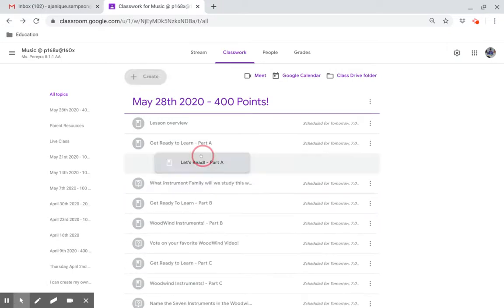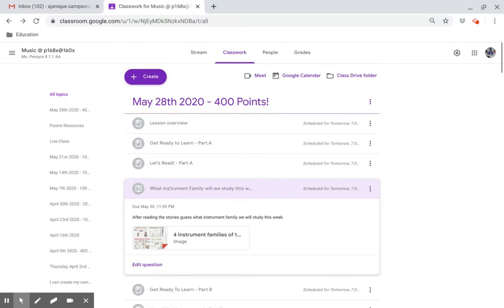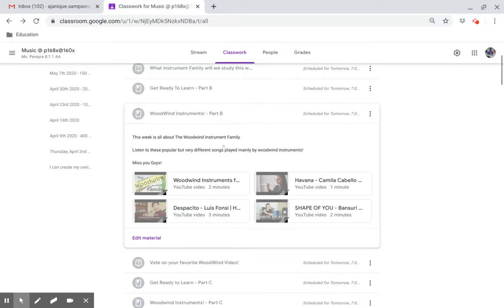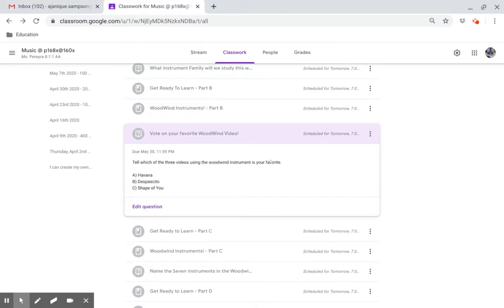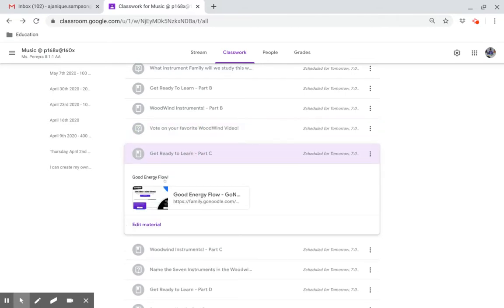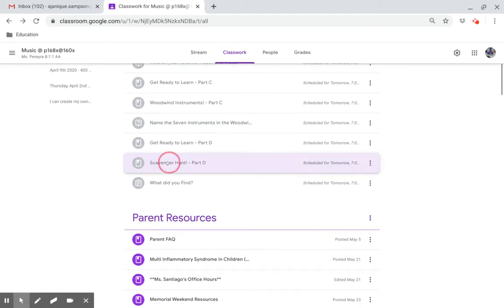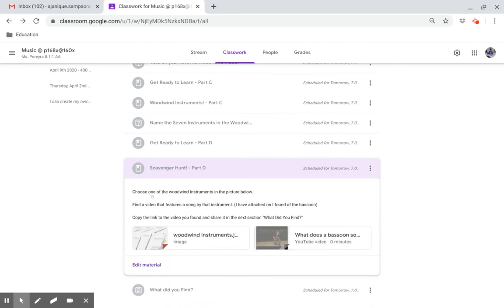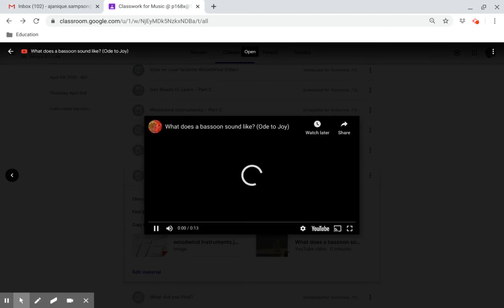Teacher Overview - WoodWind Instruments (Pereyra)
This video Overview accompanies a lesson planned for a remote learning music class for elementary students and is intended for children.